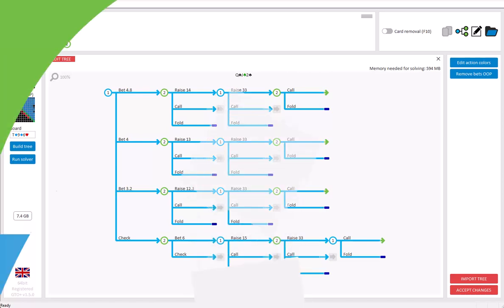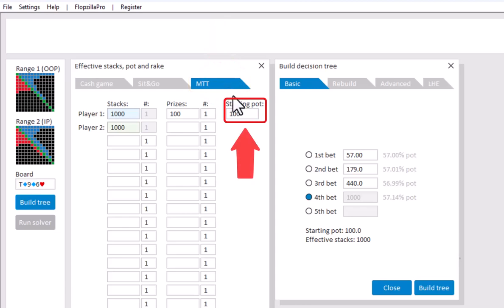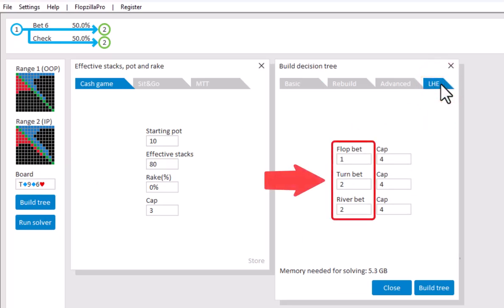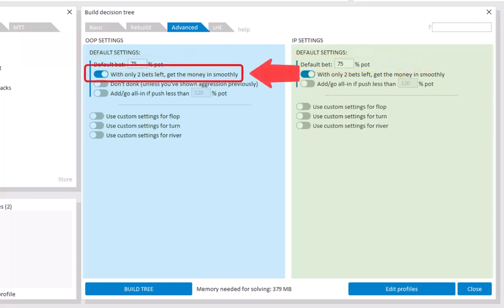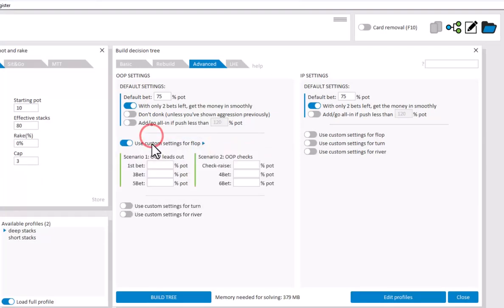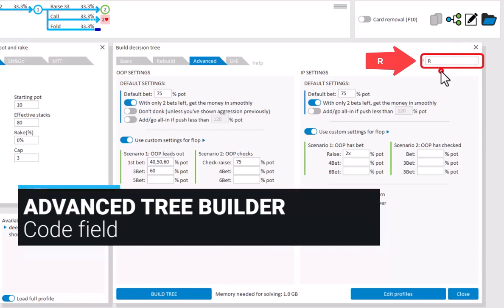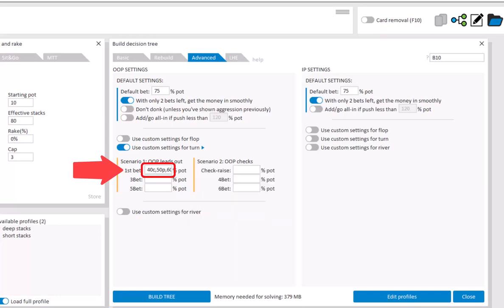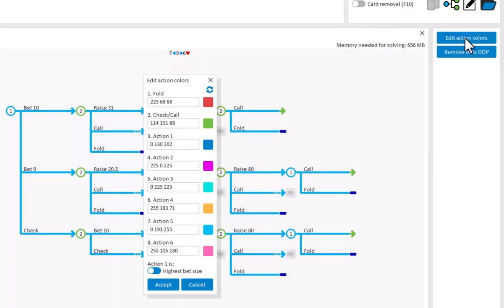GTO+: Tree builder and editor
In this video, we will discuss the tree building menus and options for our GTO solver, GTO+. We will also discuss how to set up Cash games, Sit&Go's and MTT's. As well as how to add/remove actions to/from existing trees.

This video includes subtitles, so please enable this option.

Chapters:
0:00 INTRODUCTION
0:16 HOW TO BUILD A TREE
1:00 CASH GAMES
1:25 SIT&GO
2:04 MTT
2:53 THE BASIC TREE BUILDER
4:18 THE LIMIT HOLD'EM TREE BUILDER
5:20 REBUILDING FOR DIFFERENT RANGES/BOARD
6:06 ADVANCED TREE BUILDER
6:43 ADVANCED BUILDER: - SMOOTHLY
8:51 ADVANCED BUILDER: - BETSIZING OPTIONS
11:06 ADVANCED BUILDER: - CODE FIELD
12:57 ADVANCED BUILDER: - CBET, DONK, PROBE
13:50 ADVANCED BUILDER: - PROFILES
14:21 THE TREE EDITOR
15:11 CUSTOMIZING THE ACTION COLOURS
15:39 OUTRO